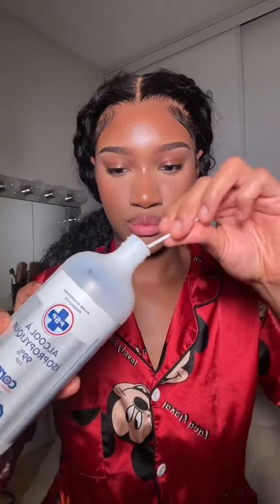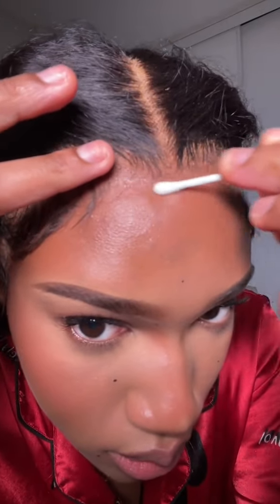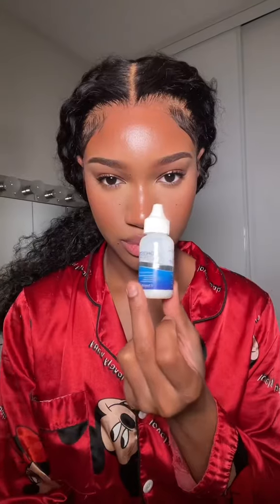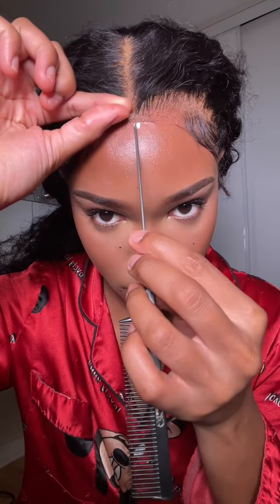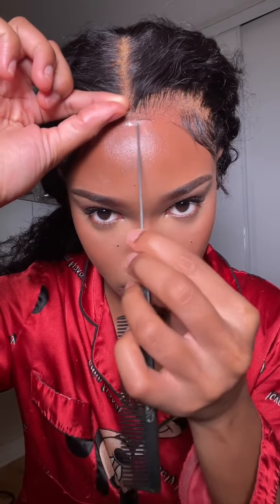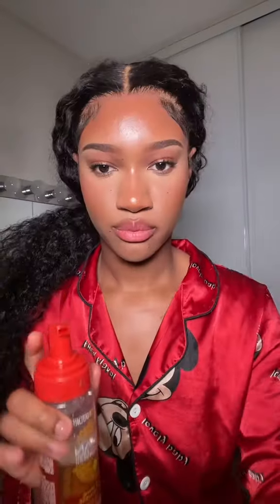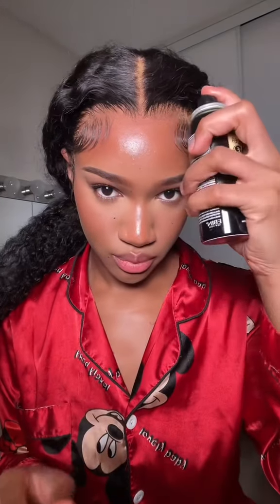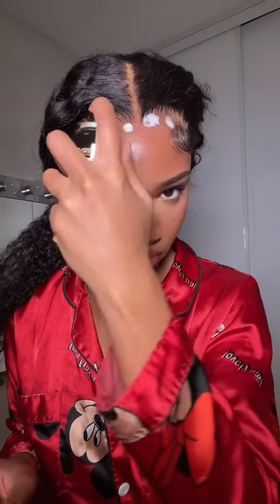How to maintain your install.